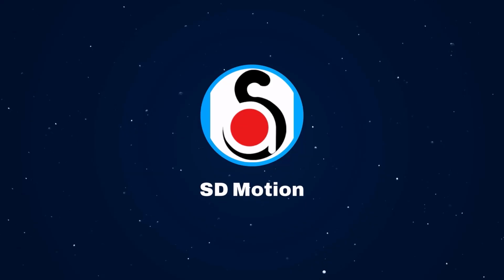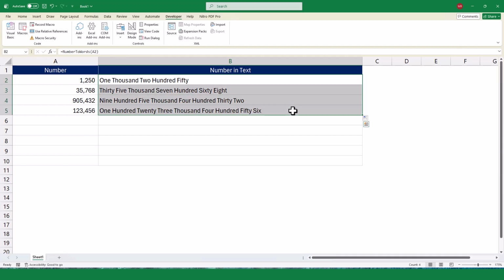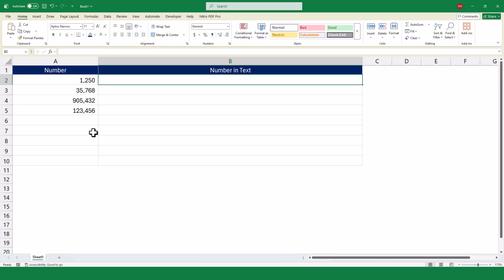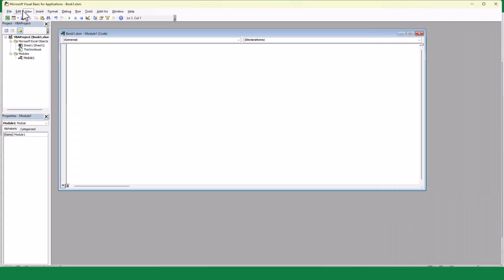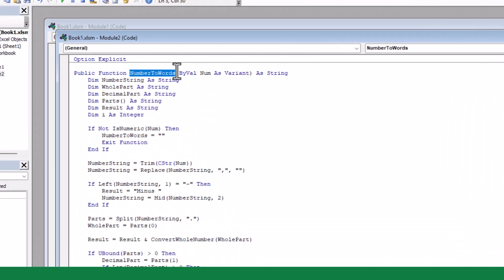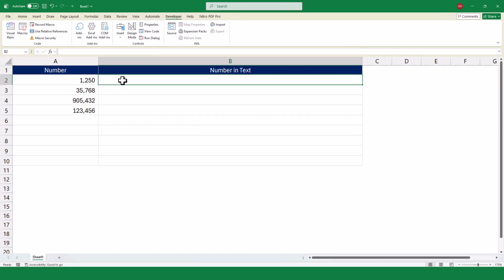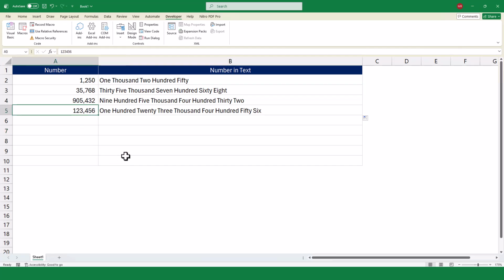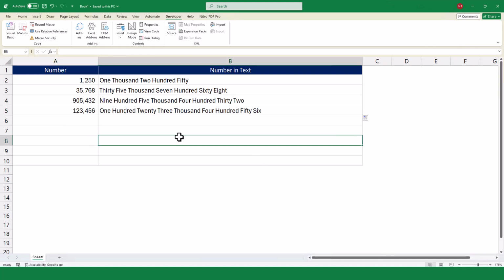How to Convert a Number into Text in Excel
In this video, I will show you how to convert numbers into text in Microsoft Excel using a simple VBA function.Microsoft Excel does not have a direct built-in formula to convert numbers into words, but with the help of VBA code, we can create our own custom function and use it like a normal Excel formula.In this tutorial, you will learn how to open the VBA Editor, insert a Module, paste the VBA code, and use the custom function NumberToWords in Excel.You can use this method to convert numbers like 1250 into One Thousand Two Hundred Fifty directly in your worksheet.VBA CodeGet the VBA Code